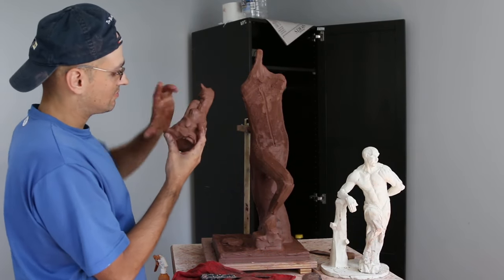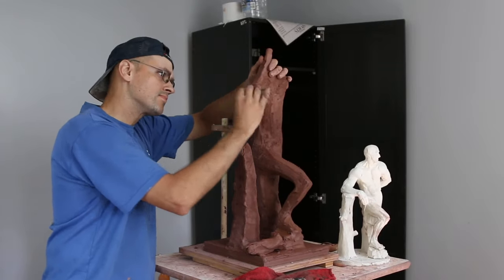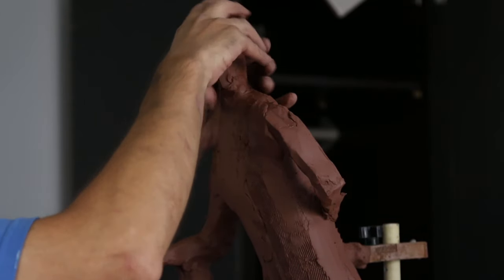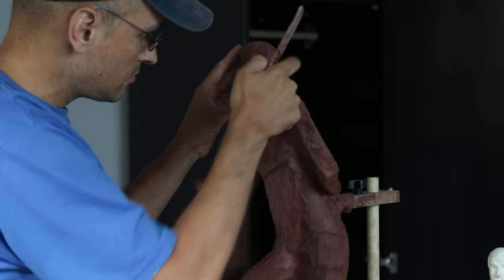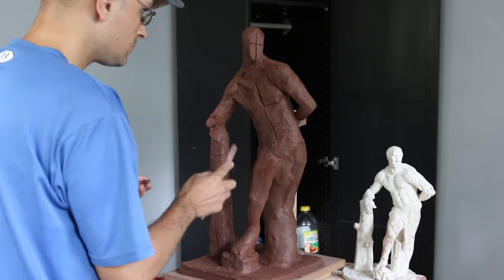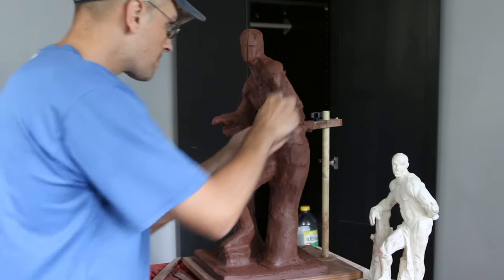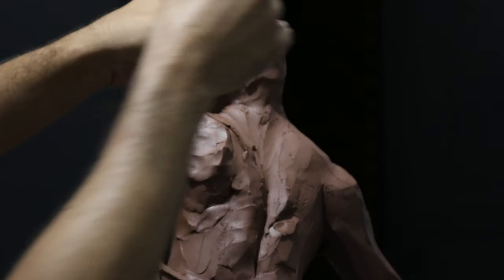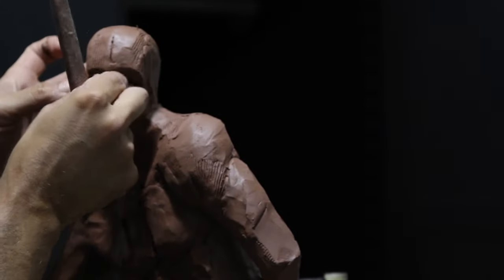Viriathus: structure in sculpture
Etsy shop

Baby steps for me, why am i so slow